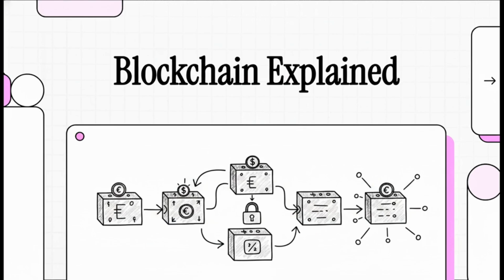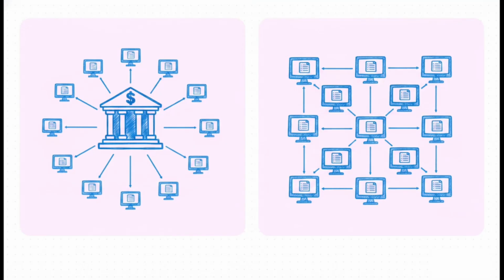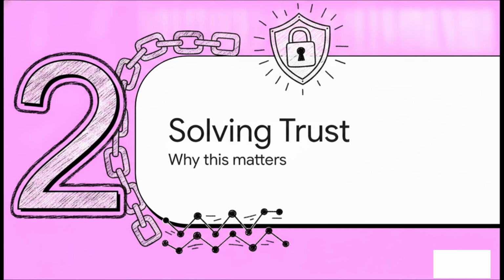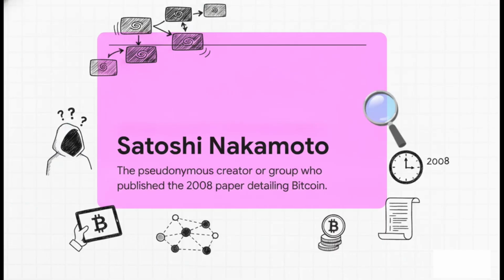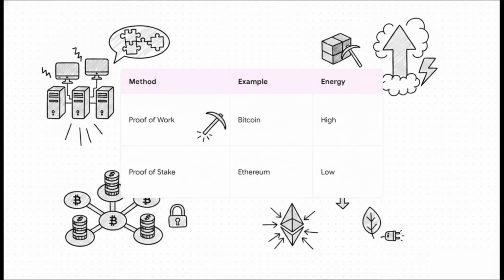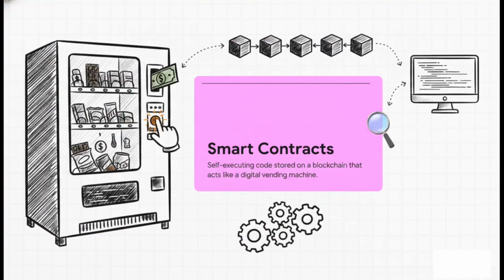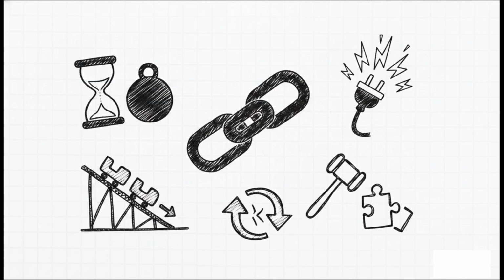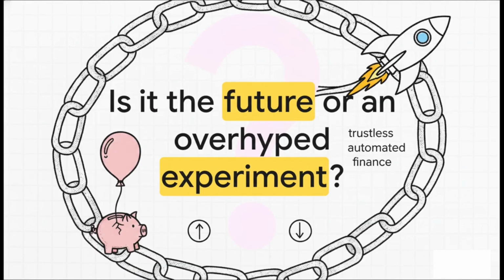What Is Blockchain? Simple Explaination